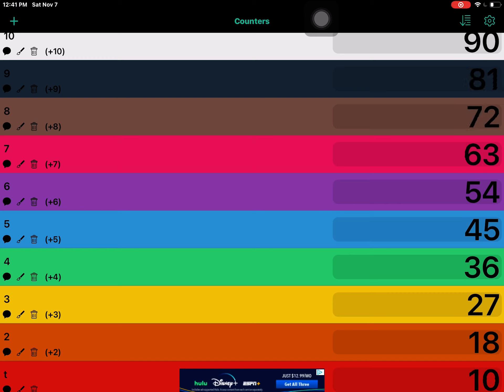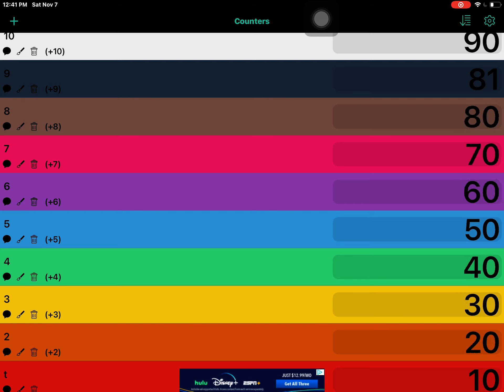Multiplies of 1 to 10